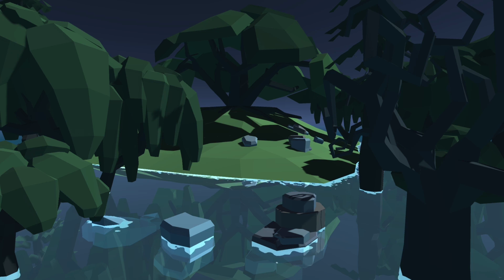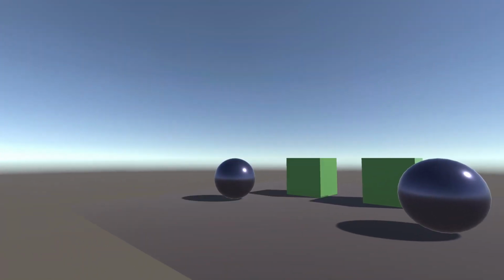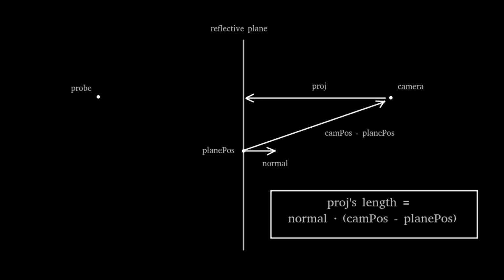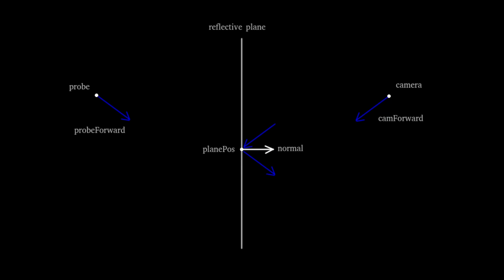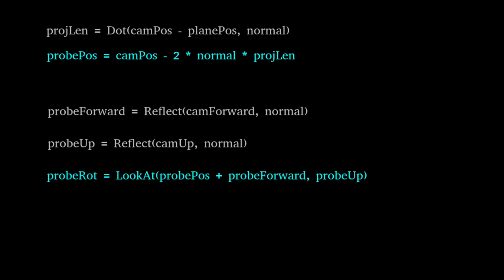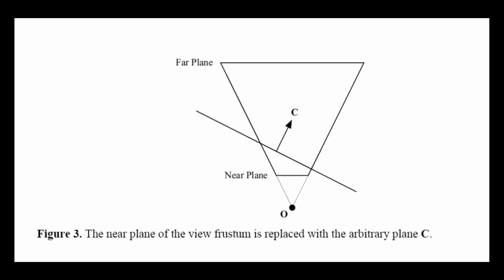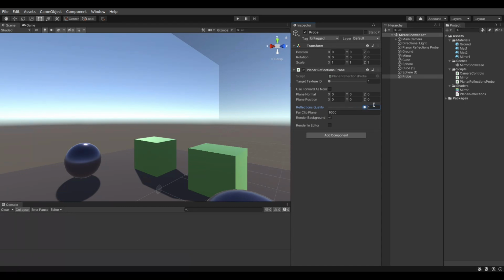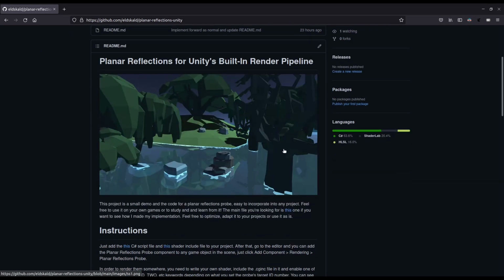Planar Reflections for Unity's Built-in Render Pipeline!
In this video, I talk about how planar reflections are rendered and how you can add them to your game projects.